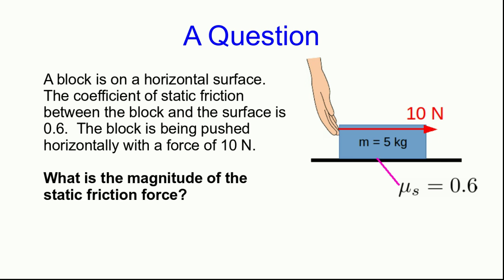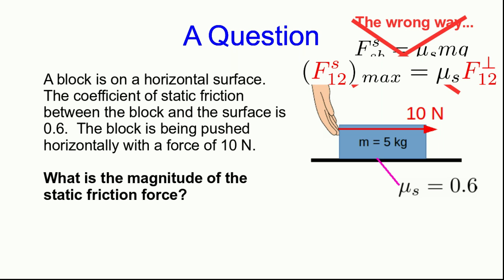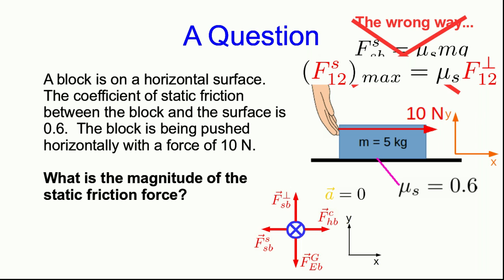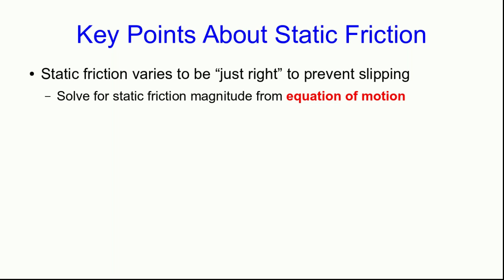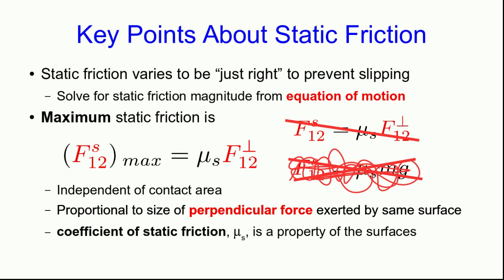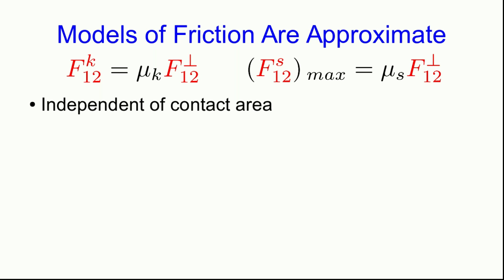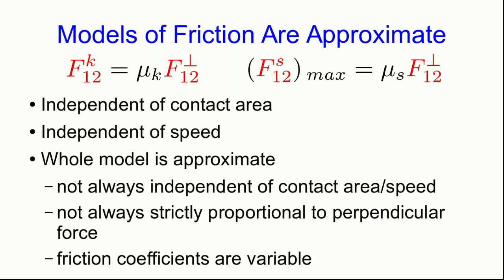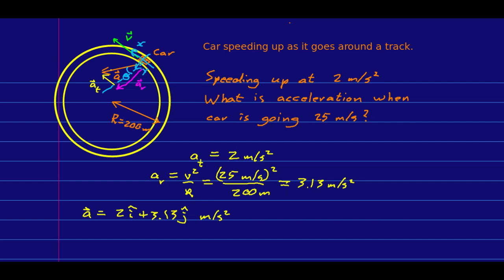CBU PHYS 1104 - Motion in a Plane Lecture 6 (Part 2 - old version)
We finish looking at friction then have a brief overview of circular motion.